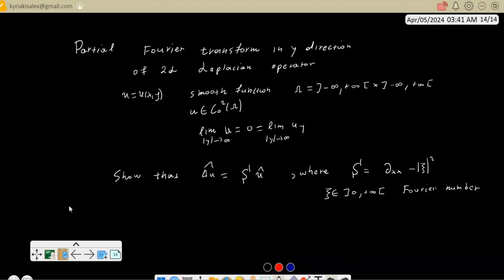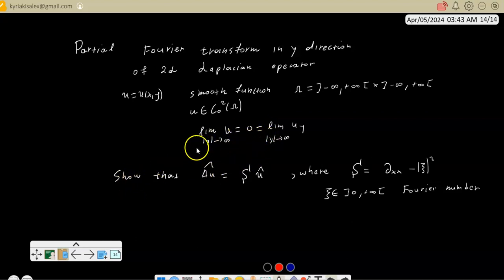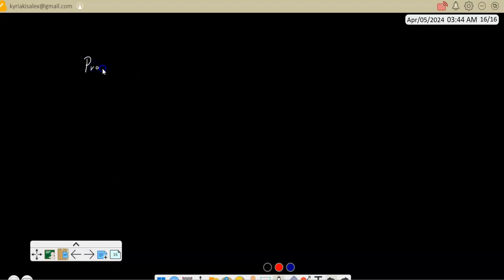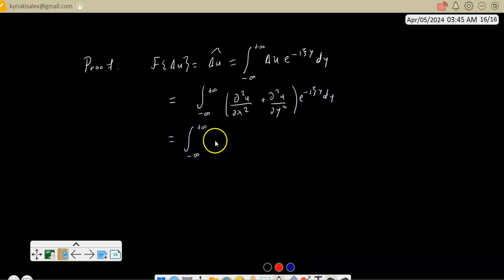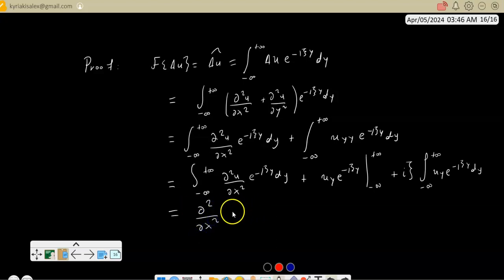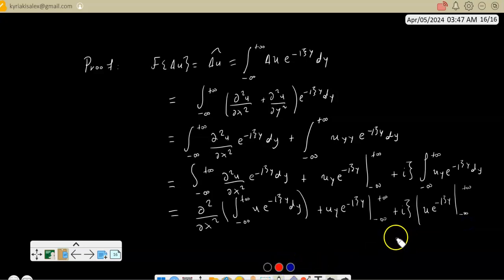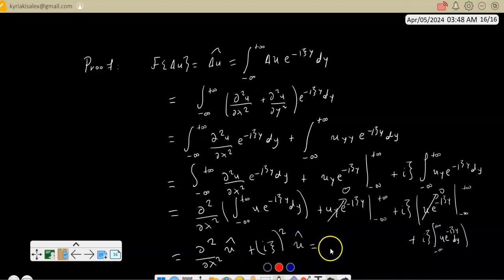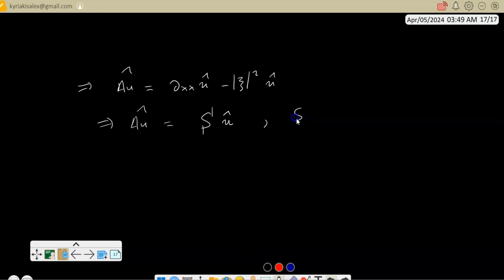Partial Fourier transform in the y direction of the 2d Laplacian operator